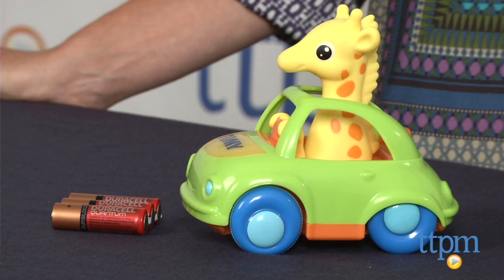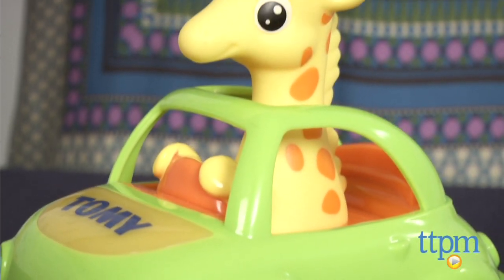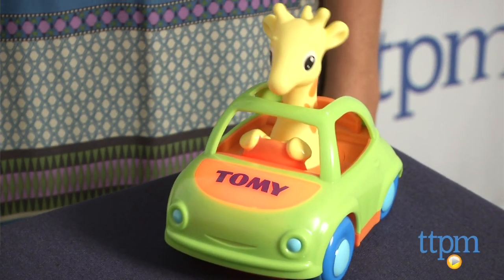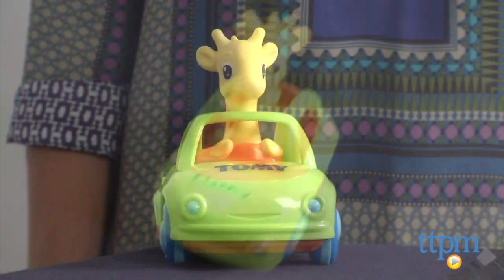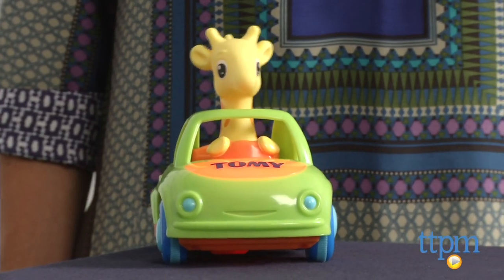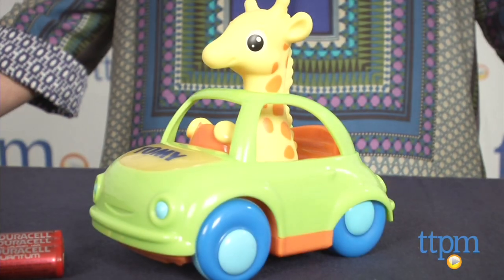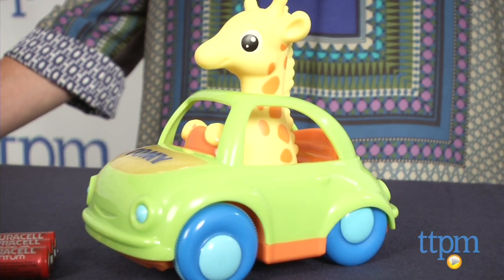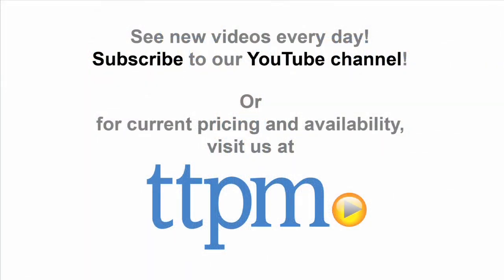Ready Steady Musical Giraffe from TOMY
When you push down on the Ready Steady Musical Giraffe's head, the toy car lights up and begins to rumble as a countdown tune plays. Then the car zooms off and goes as far as six feet away. For full review and shopping info

Product Info:
The Ready Steady Musical Giraffe toy features a cute giraffe driving a convertible car with his head popping out of the roof. When you push down on the giraffe's head, the car lights up and begins to rumble as a lively, countdown tune plays. Then the car zooms off and goes as far as six feet away.